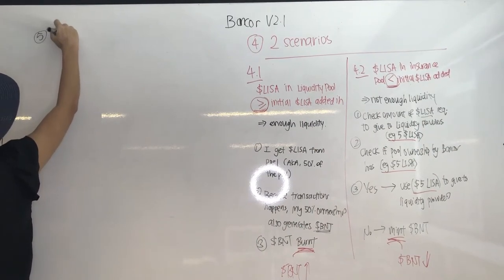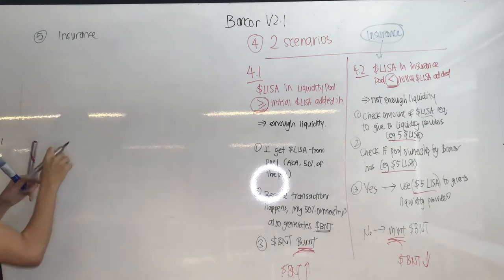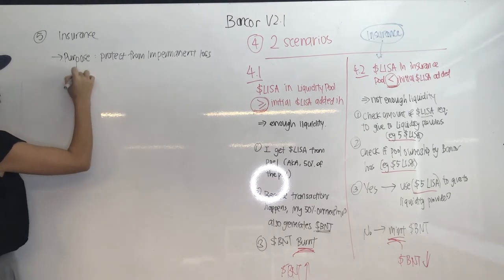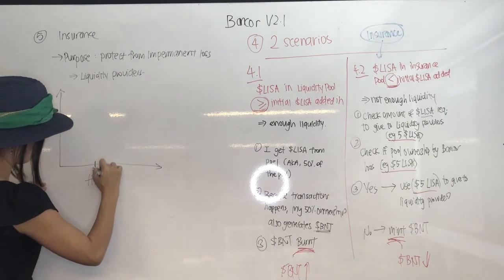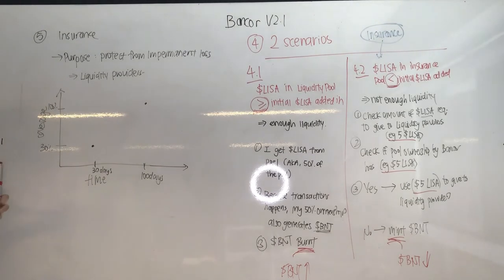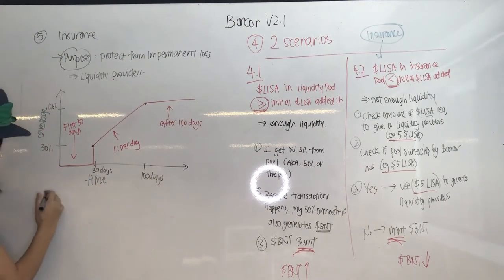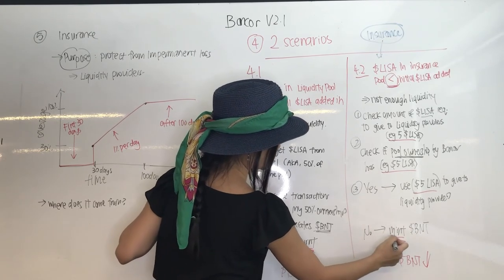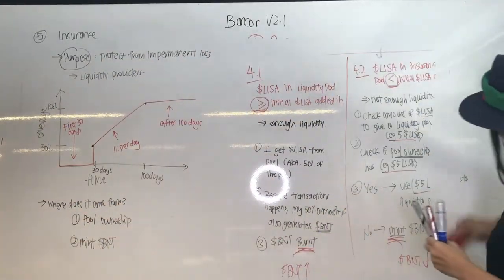Bancor V2.1 Explained: Insurance for Impermanent Loss (100% Coverage?!)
Insurance really plays a role only when there isn't enough liquidity to return the tokens to liquidity providers and the purpose of insurance in this specific case is to protect the liquidity providers from impermanent loss

How insurance is structured :

It's a very simple and straightforward way so the first 30 days of you adding liquidity into the pool you get zero coverage because they don't want people to be putting in for 30 days, do some funny business get coverage and then leave.

So for the first 30 days you have zero insurance covered and then after 30 days you will have additional 1% coverage every single day until you reach the 100th day where you're covered 100% and then the rest of the days you'll always be covered for 100%.